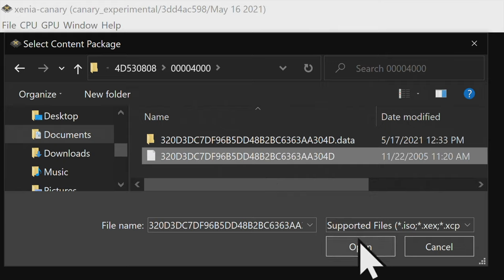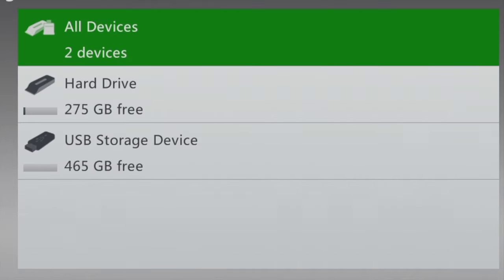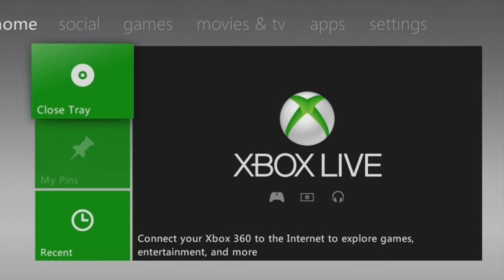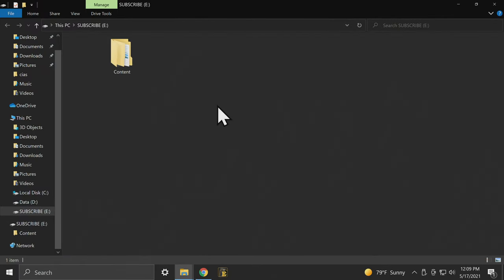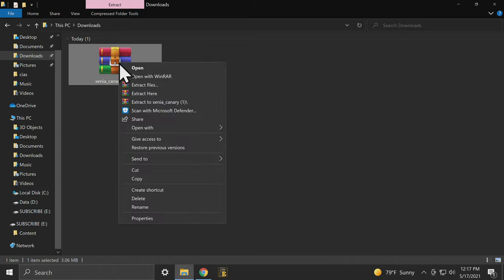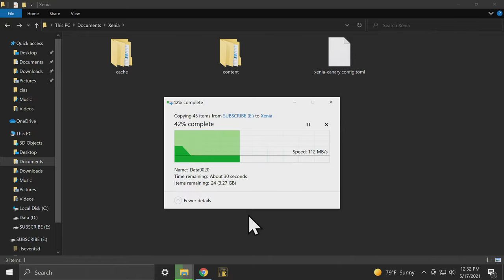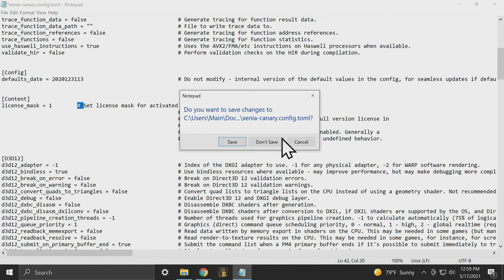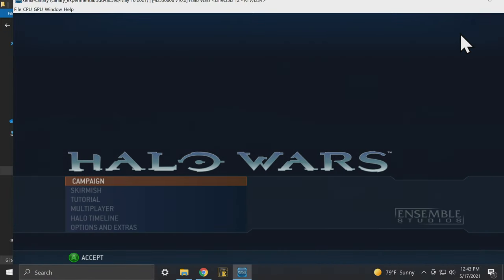Play Xbox 360 Games On PC With Xenia! 2022 Guide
Play Xbox 360 games on PC in just minutes with this complete 2022 guide.  I'll show you how.
Install RetroArch On Xbox Series S / X & Xbox One S / X

𝐂𝐇𝐀𝐏𝐓𝐄𝐑𝐒

0:00 Getting Started
0:26 Dump Games From Discs To USB
2:42 Identify The Needed Game Files
3:19 Get Xenia Canary
3:45 Launch Xenia & Set Up Files/Folders
4:38 Set Config File For Retail Operation
5:14 Load Your Game
6:04 Next Steps

𝐋𝐈𝐍𝐊𝐒

If you don't have this installed, you'll need the Microsoft C++ Redistributable Installer:

WD 1TB 7200 RPM PC Hard Drive

SATA-To-USB 3.0 Dual Dock & Cloner For PC

WD Blue 3D NAND 1TB SSD

Samsung 32GB microSD Card For PC & Switch

Samsung 128GB microSD Card for PC & Switch
(Amazon oink)

HDMI Switch I Use For PC & Consoles
(Amazon link)

SanDisk Ultra Fit 128GB USB 3.0 Drive For PC & Consoles

Play Xbox 360 Games On PC With Xenia! 2021 Guide